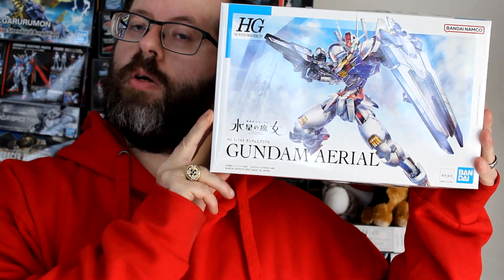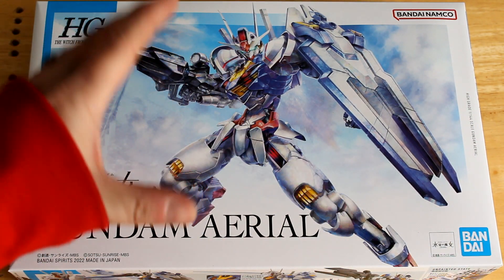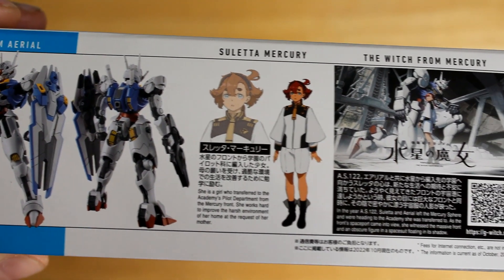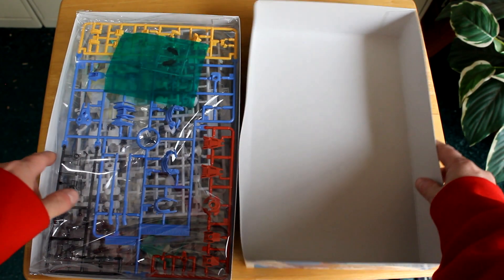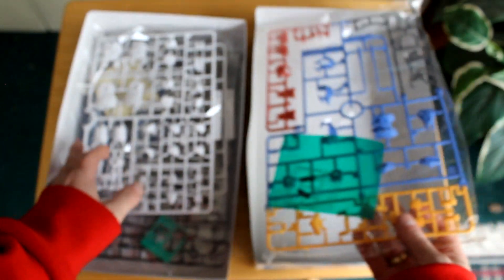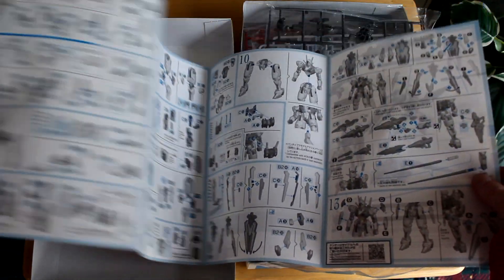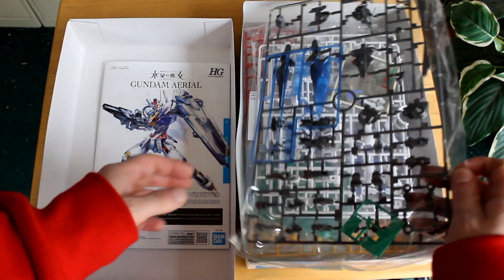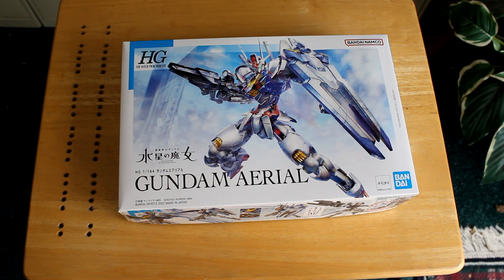HG Gundam Aerial Unboxing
Unboxing the HG Gundam Aerial model kit from Bandai!

Model kit was purchased at:

Torchlight Games and Hobbies